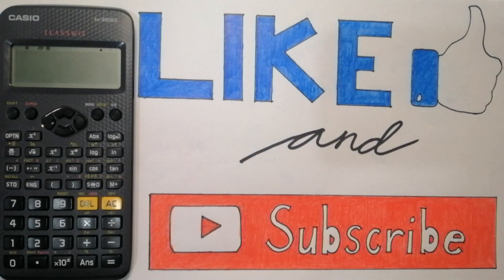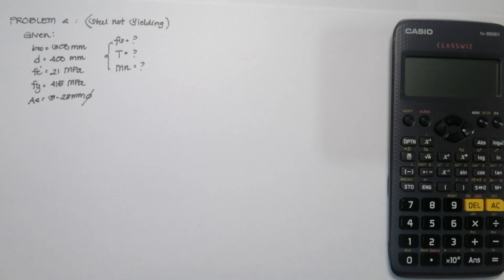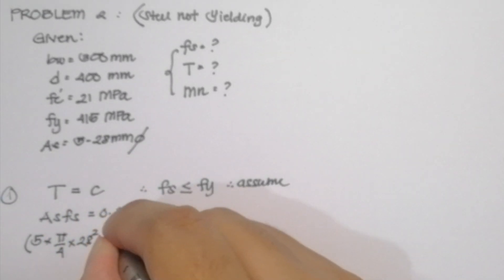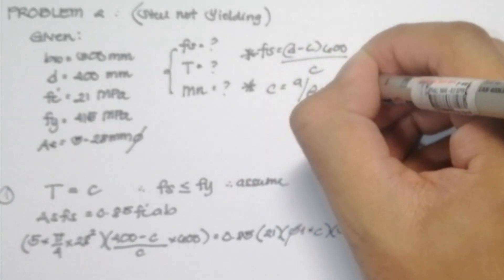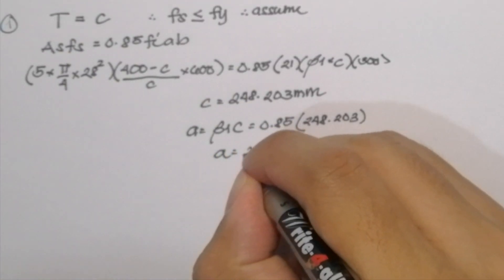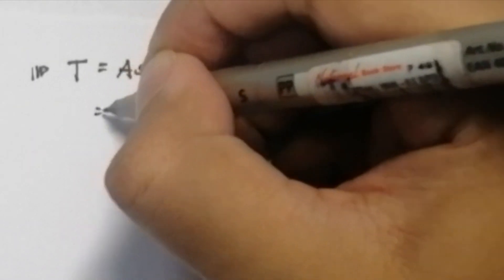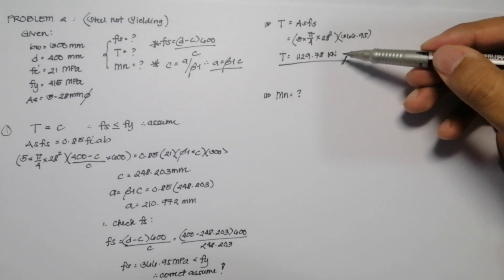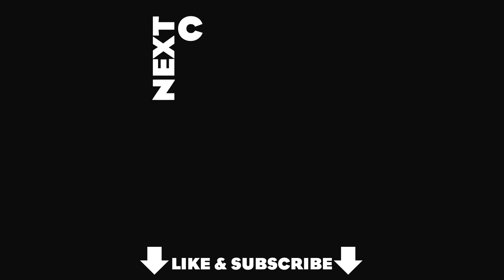PRACTICE PROBLEM 2 | INVESTIGATION OF SINGLY REINFORCED BEAMS PART 2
PROBLEM 2
A reinforced concrete beam is 300mm wide with an effective depth of 400mm. Use f’c = 21 MPa and fy = 415 MPa. The section is reinforced with  5 – 28mm Ø bars.
1. Determine the stress in the tension steel.
2. Determine the tensile force in the steel at nominal strength.
3. Calculate the nominal flexural strength of the section.

Practice and apply your knowledge in the basics and concepts of RC Design and analysis.